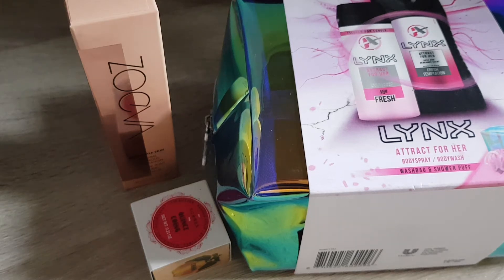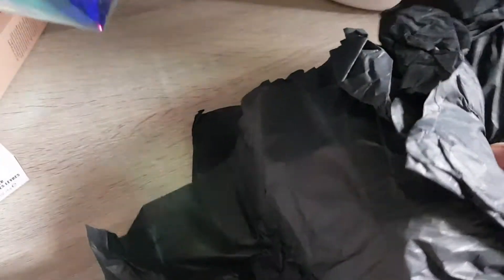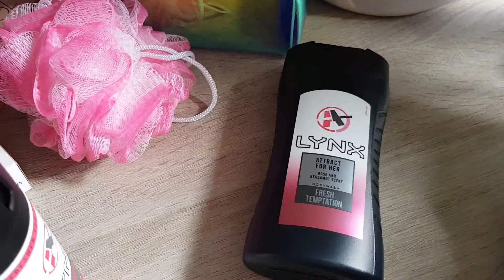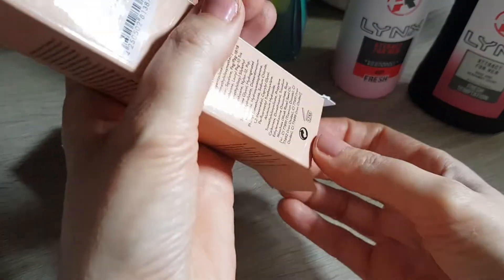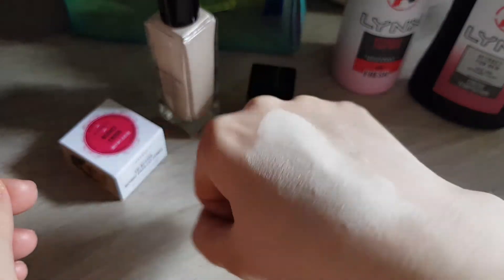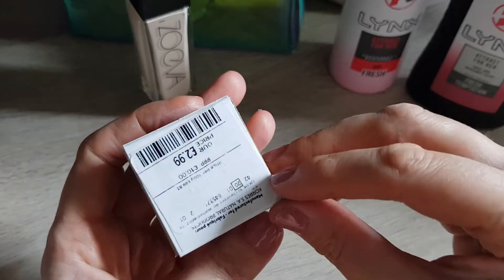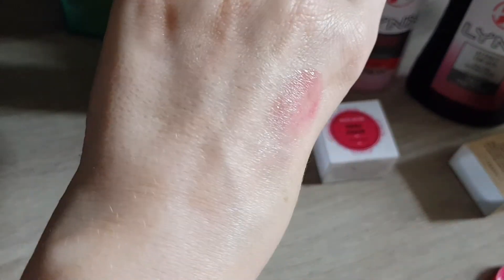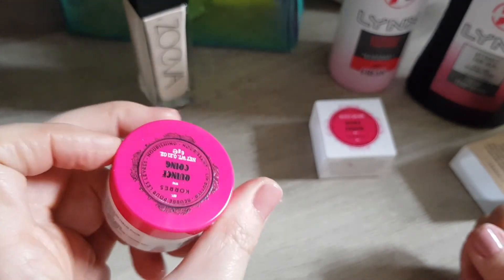quick beauty haul unboxing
Hi Guys,

just a quick one of a few things I picked up this week.